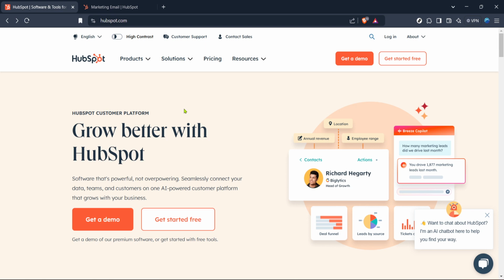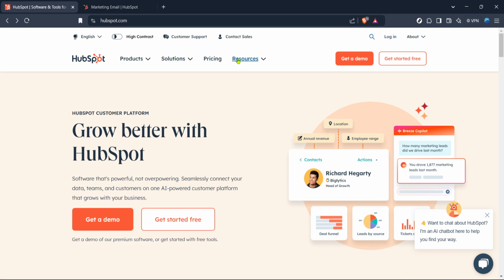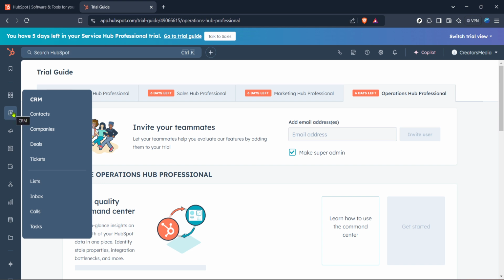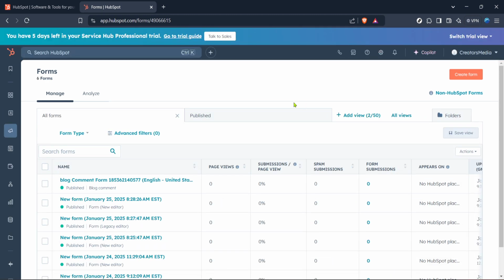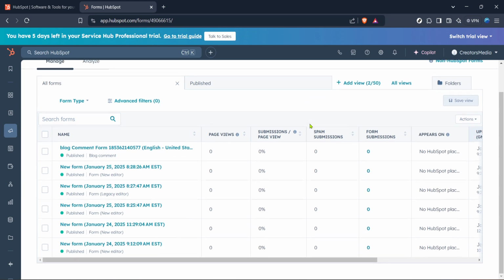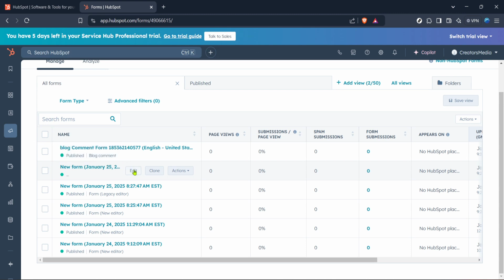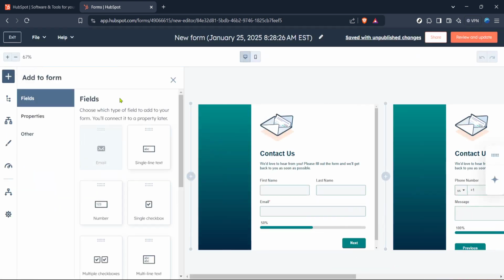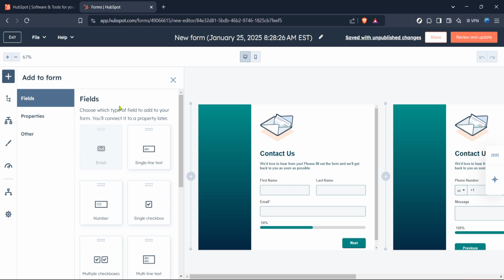How to Create and Customize Hubspot Forms (Full 2025 Guide)